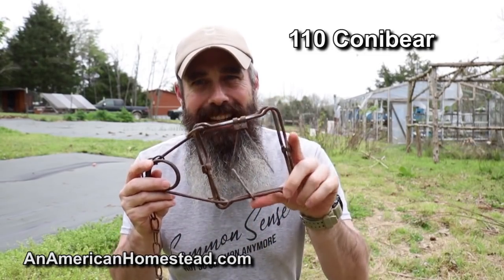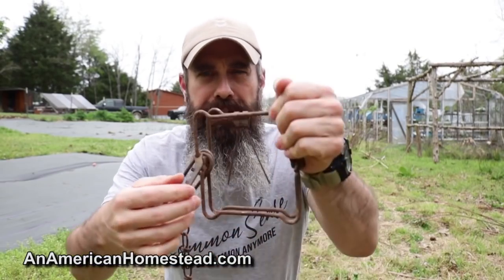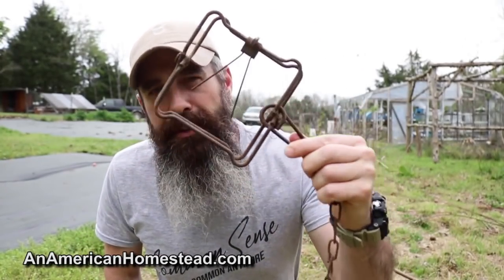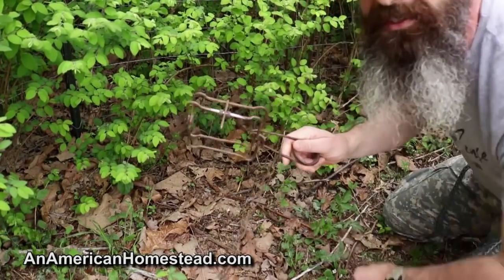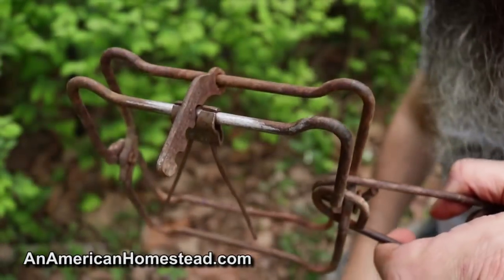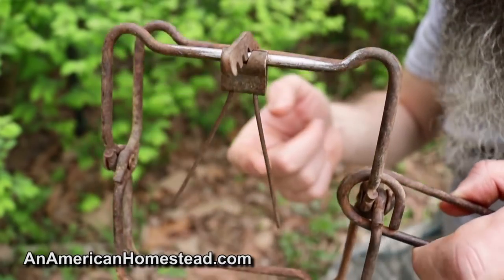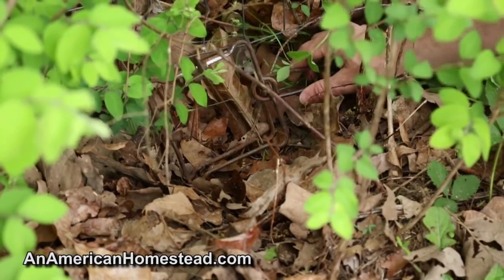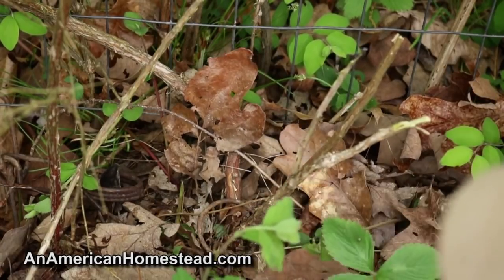How We Deal With Garden Pests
If you grow a garden, you better have the stones needed to protect and defend it from all the pest pressures that will come along. Creatures from all walks of the landscape will come out to enjoy the fruits of your labors.

HOMESCHOOL CRYPTO CLASSES!
Does your homeschooler love computers? Most homeschool curriculum will not even come close to teaching the latest in tech. Joshua(my oldest) has been doing the Ivan Academy for almost 2 years now and he LOVES IT!  FAMILY FRIENDLY CONTENT!